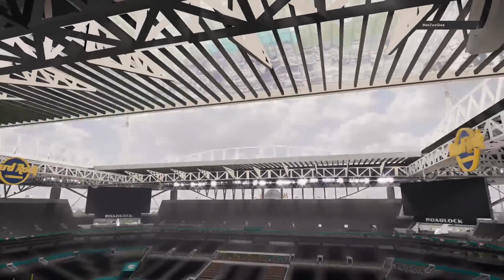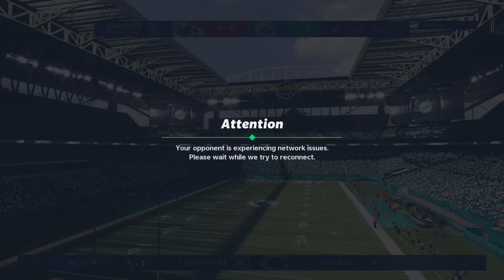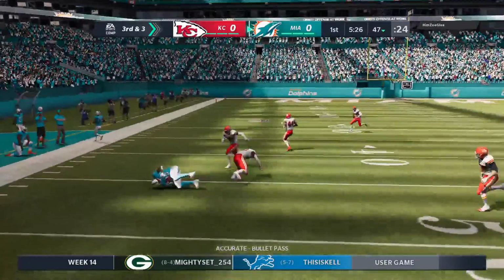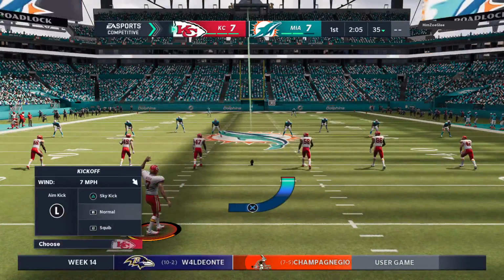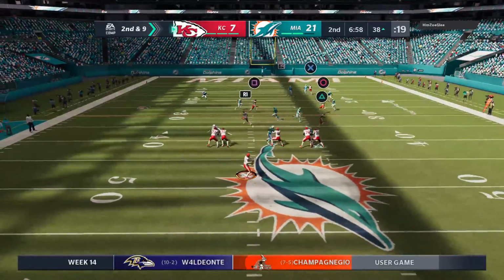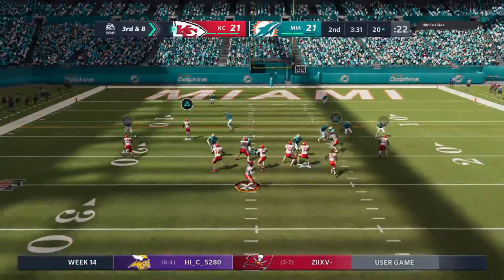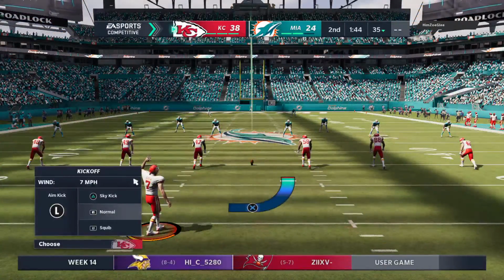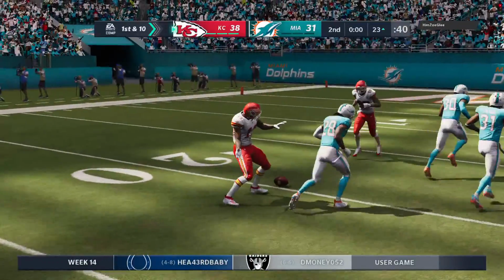Chiefs @ Dolphins PML lg